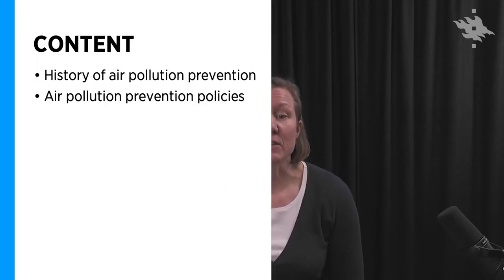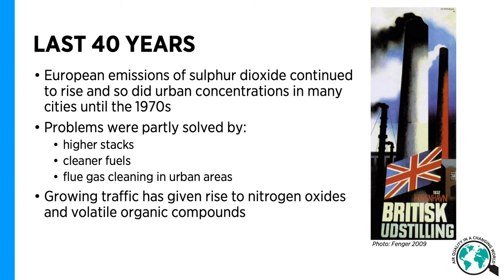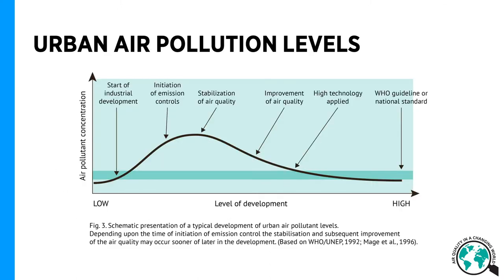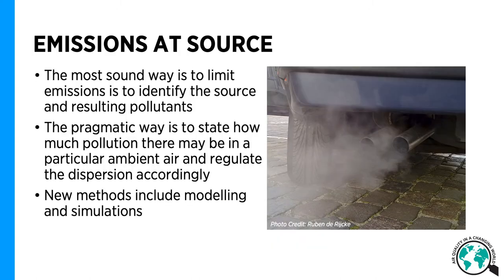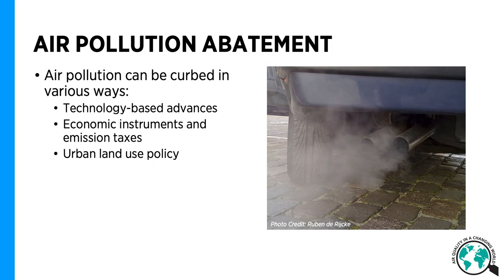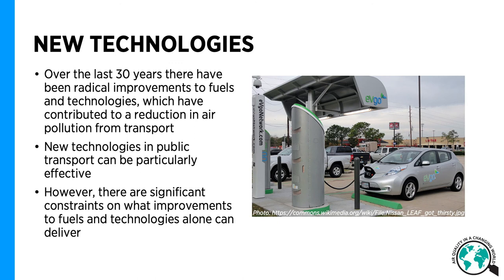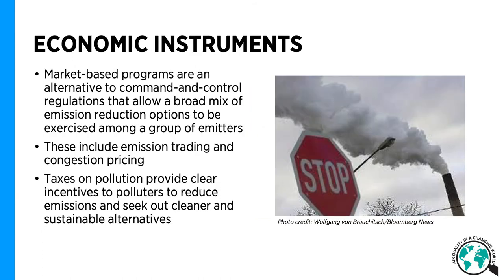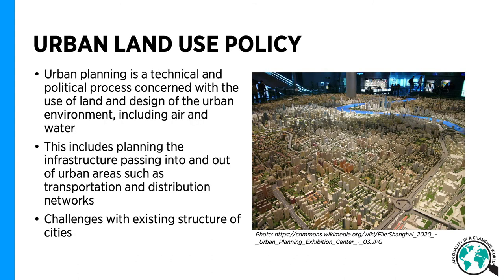Air Pollution Prevention & Policy – Sirkku Juhola